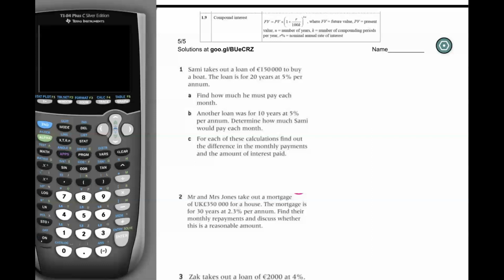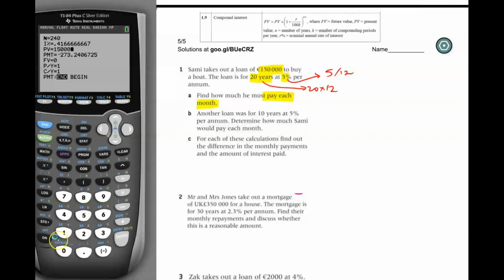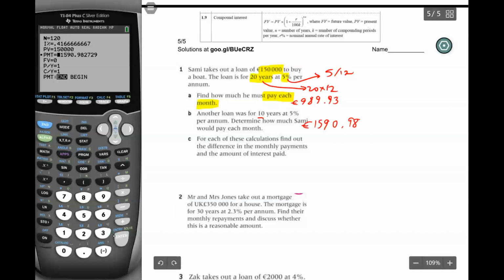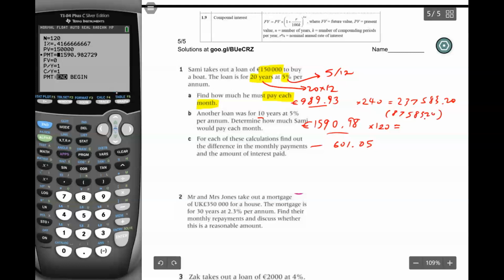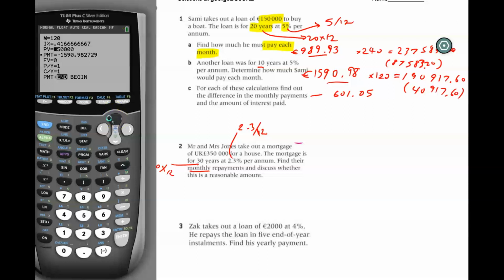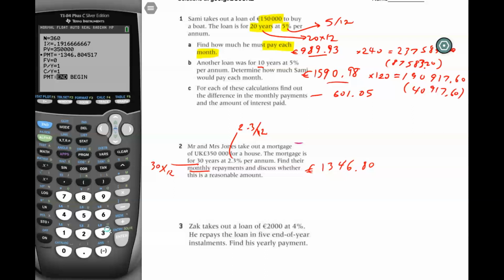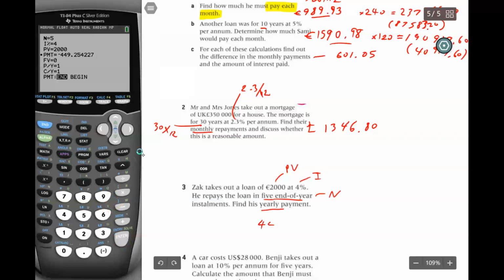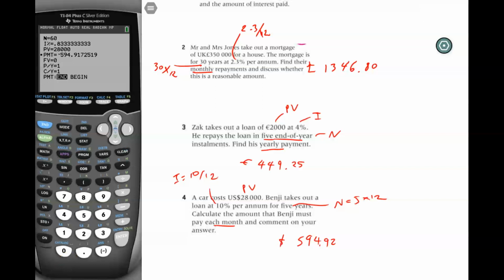MAISL annuities p5